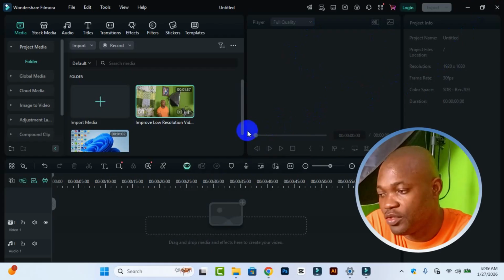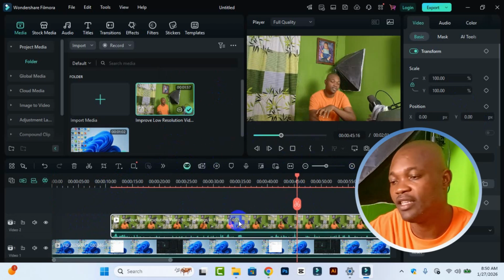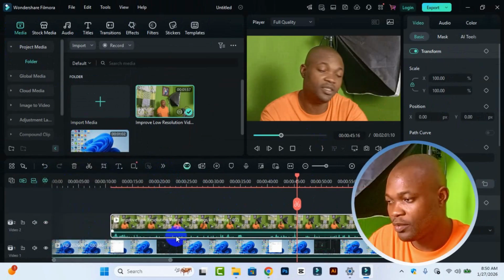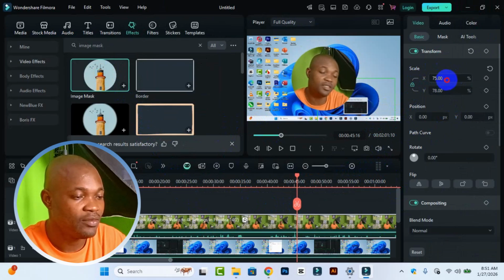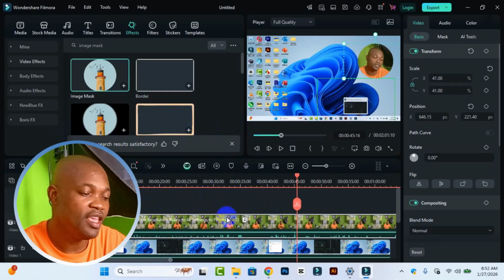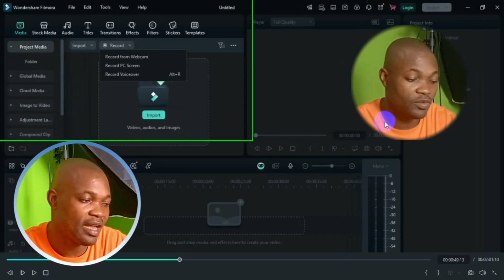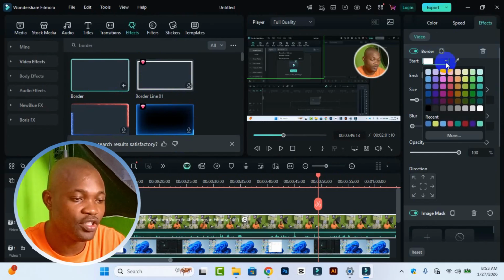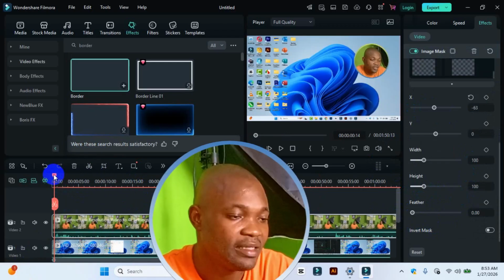How to Create Circle Crop Overlay in Filmora 14